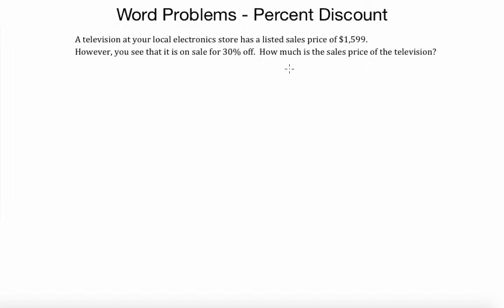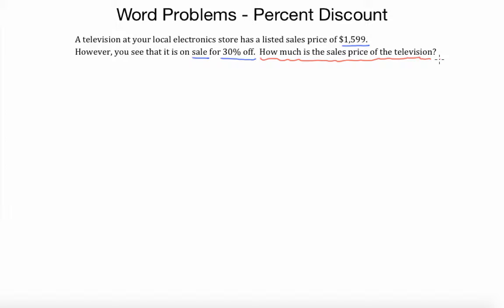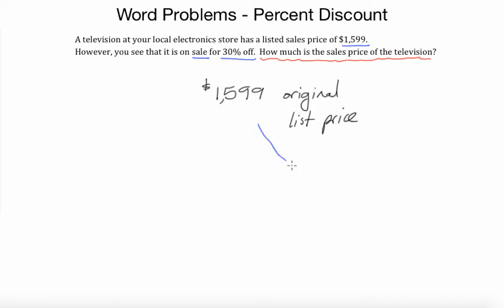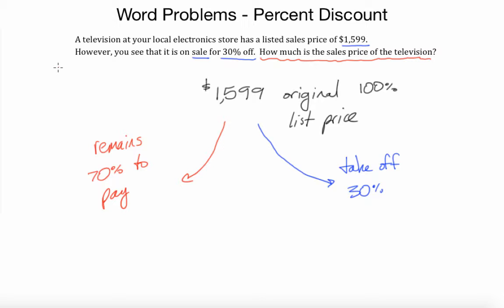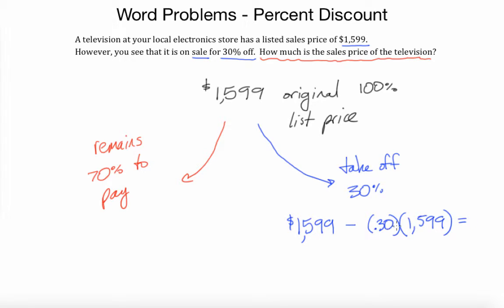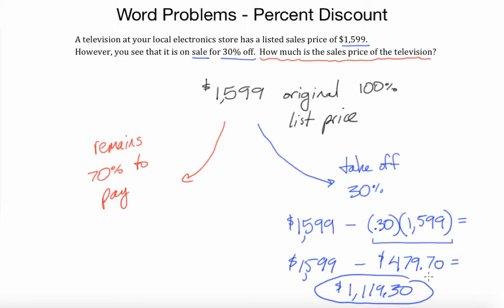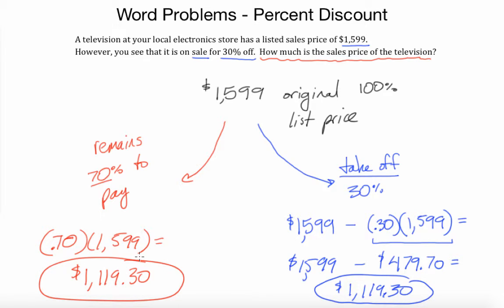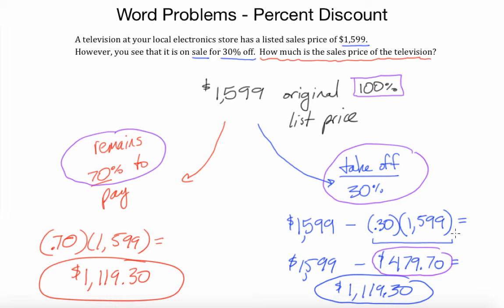Word Problems Lesson 1 - Percent Discount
This video is the first part in a series of word problems that can be represented and solved using single-variable linear equations.  Throughout the series, we learn about translating words into equations, distance/rate/time problems, percents, mixtures, and different problem solving strategies.  to see more videos in this series and empower your math education!